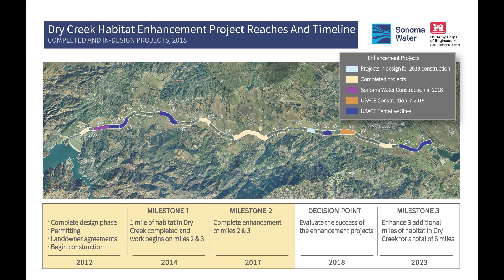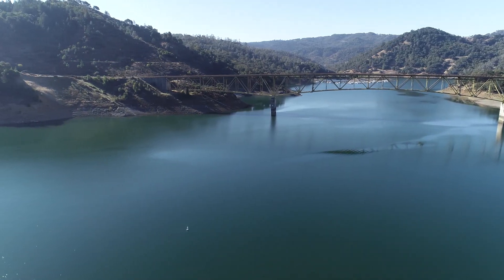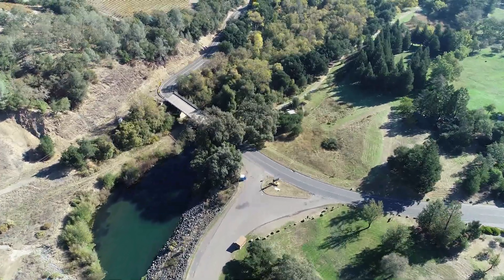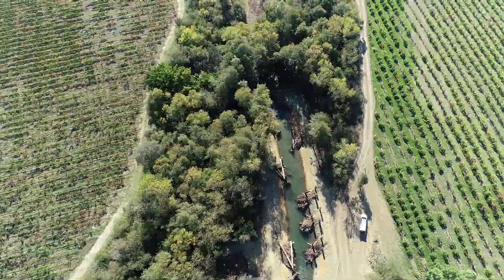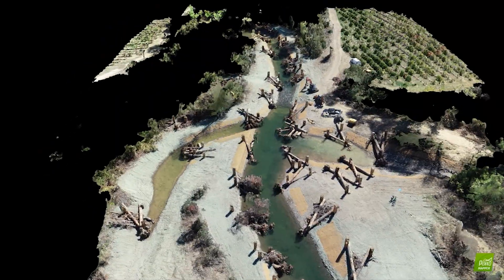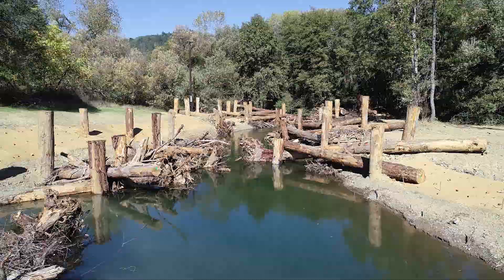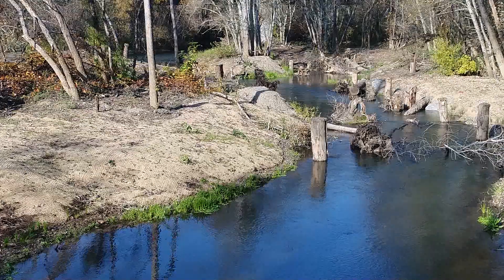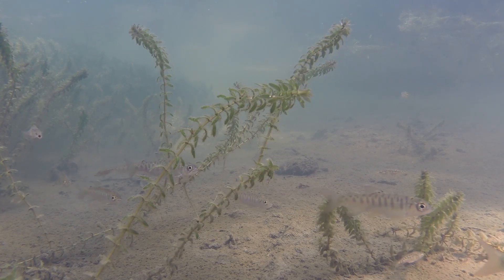Dry Creek Habitat Enhancement Project, 2018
From its outlet in Warm Springs Dam, Dry Creek meanders 14 miles to the Russian River. The creek is home to endangered coho salmon and threatened Chinook salmon and steelhead (including steelhead raised at the Don Clausen Fish Hatchery). The creek also serves as a conduit for water that is released from Lake Sonoma by the U.S. Army Corps of Engineers in the winter for flood control purposes and by the Water Agency in the summer for water supply. The Dry Creek Habitat Enhancement Project provides a unique opportunity for the Water Agency and landowners to enhance habitat for endangered fish species in the Russian River watershed while continuing to deliver water to approximately 600,000 customers.